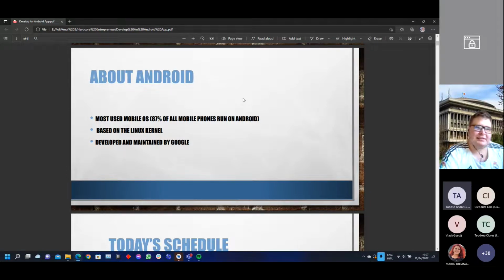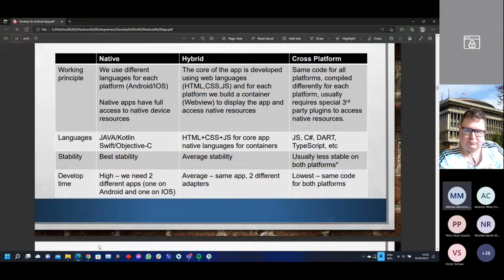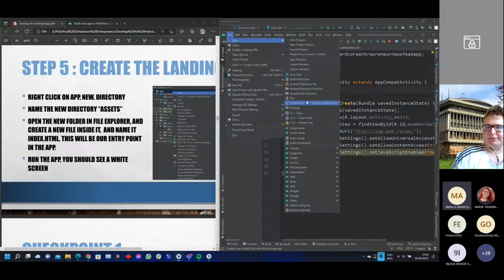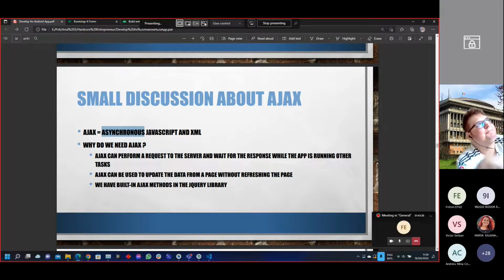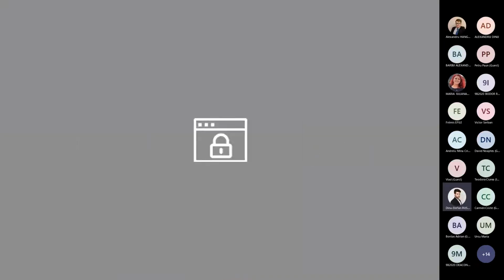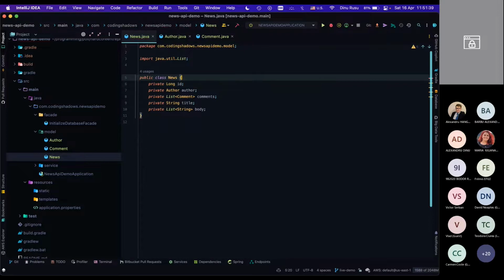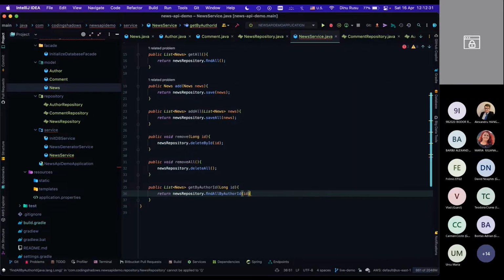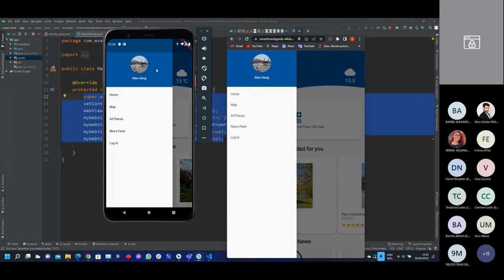Android Webinar - Hardcore Entrepreneur 2.0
Concursul național de programare de aplicații mobile “Hardcore Entrepreneur” se organizează de către Facultatea de Inginerie în Limbi Străine (FILS), din Universitatea POLITEHNICA din Bucureşti și Cluburile de programare pentru copii și tineri Punctul IT pentru elevii de gimnaziu și liceu din învățământul de stat și particular din Romania.